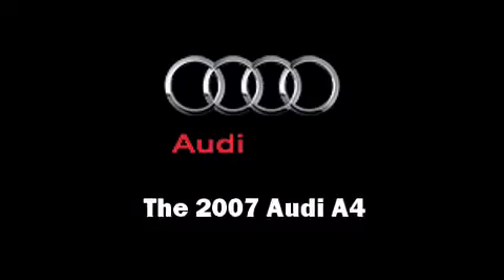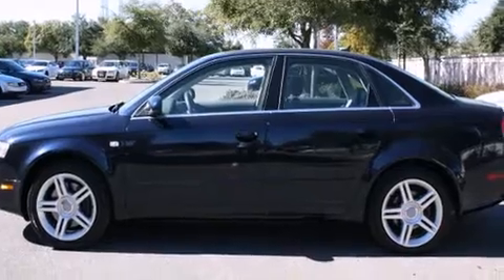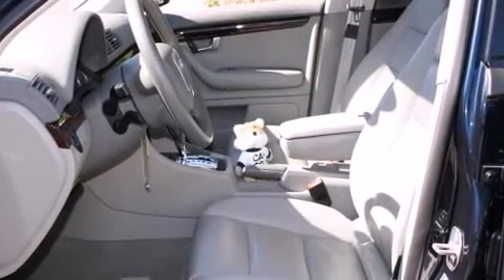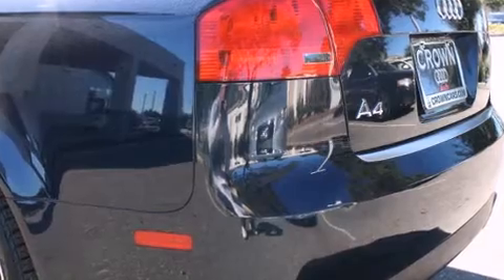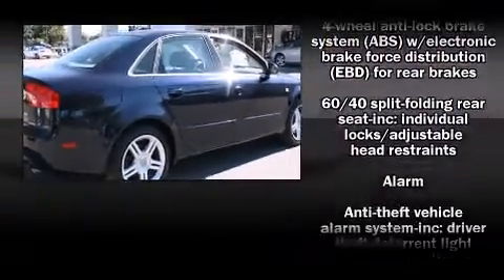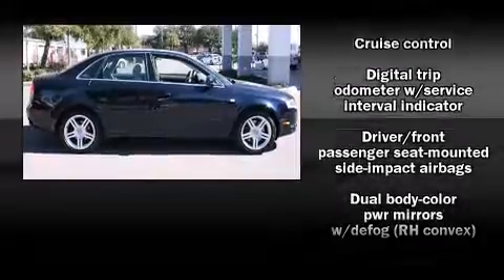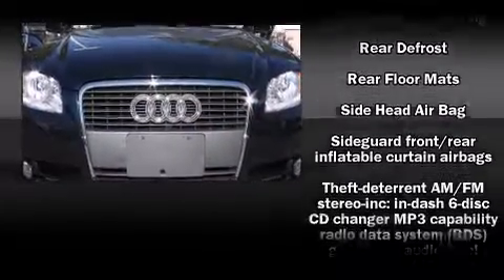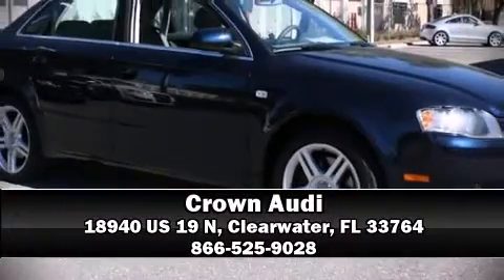2007 Audi A4 2.0T in Clearwater, FL 33764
Crown Audi
18940 US 19 N

Here's a great deal on a 2007 Audi A4. It features an automatic transmission, front-wheel drive, and a 2 liter 4 cylinder engine. The engine breathes better thanks to a turbocharger, improving both performance and economy. Audi infused the interior with top shelf amenities, such as: front and rear reading lights, variably intermittent wipers, adjustable headrests in all seating position front fog lights, tilt steering wheel, power moonroof, and cruise control. Everything is where it ought to be, from the dashboard controls to the door locks and window controls. Premium sound drives 10 speakers, providing you and your passengers a sensational audio experience. Audi ensures the safety and security of its passengers with equipment such as: dual front impact airbags, head curtain airbags, traction control, brake assist, anti-whiplash front head restraints, a panic alarm, and 4 wheel disc brakes with ABS. Various mechanical systems are monitored by electronic stability control, keeping you on your intended path. A Carfax history report provides you peace of mind by detailing information related to past owners and service records. Our aim is to provide our customers with the best prices and service at all times. Stop by our dealership or give us a call for more information.